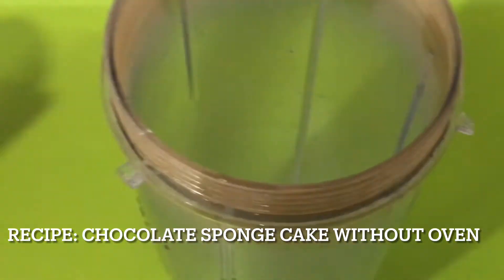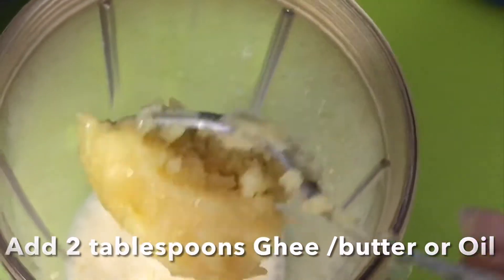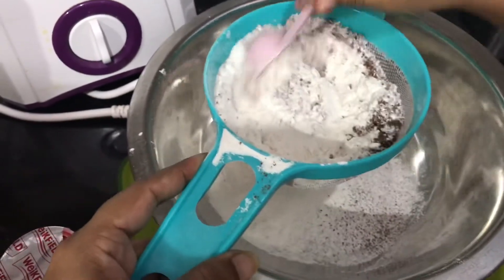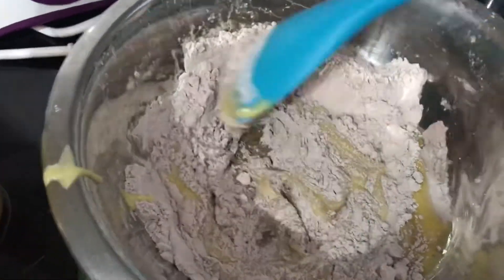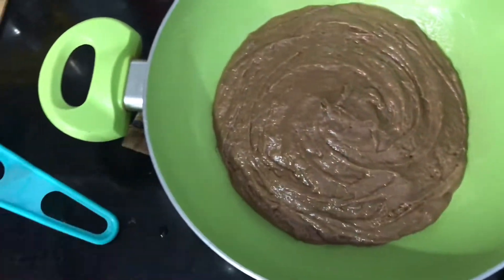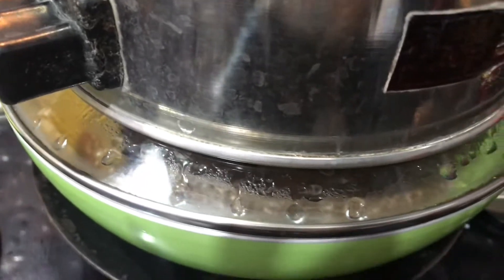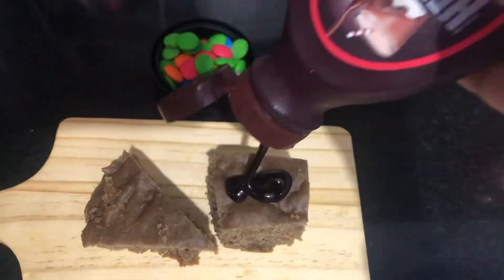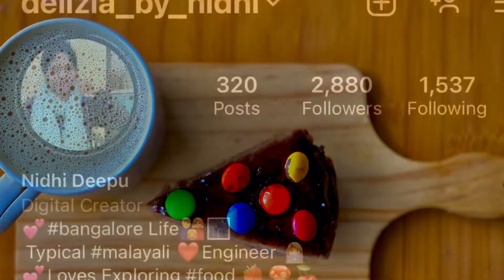Chocolate Sponge Cake Without Oven @Delizia By Nidhi /പഞ്ഞിപോലെ കേക്ക് പാനിലുണ്ടാക്കാം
Chocolate Sponge Cake Without Oven

chocolatespongecakerecipie

We can make a simple without oven without butter also... check out the recipe of a simple but yummy chocolate cake
പഞ്ഞി പോലെ ചോക്കലേറ്റ് കേക്ക് നമുക്ക് ഒരു ഫ്രൈ പാനില് ഉണ്ടാക്കാം, ഓവൻ ഇല്ലെങ്കിലും കേക്ക് ഇതുപോലെ ഉണ്ടാക്കാം